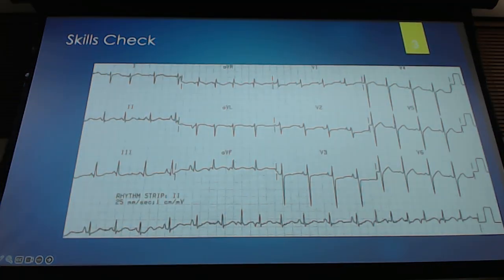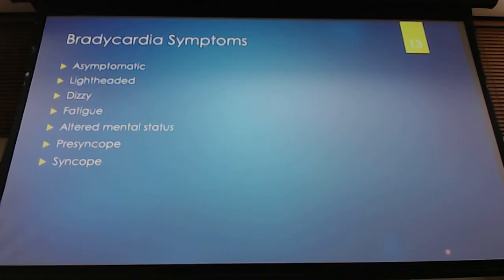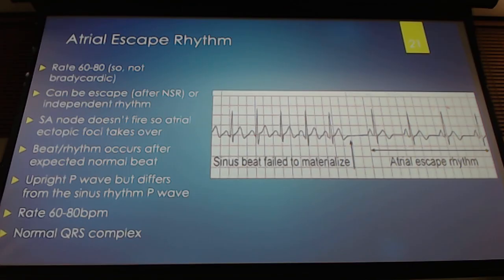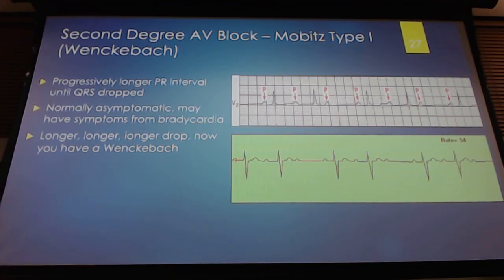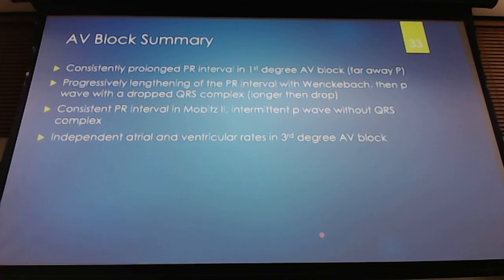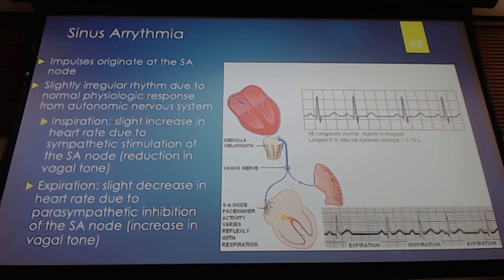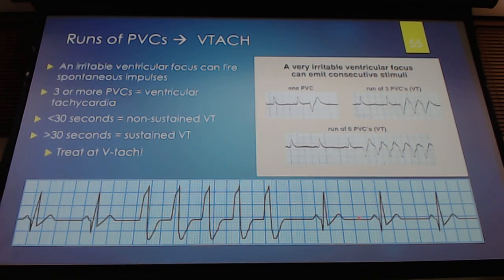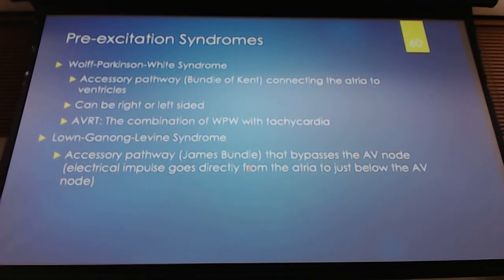EKG Block 1 Lecture 5